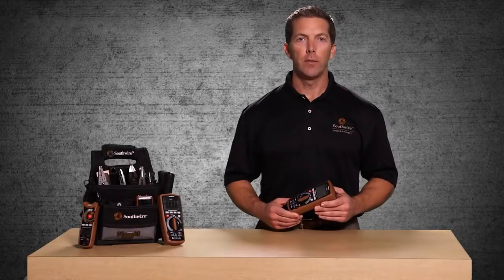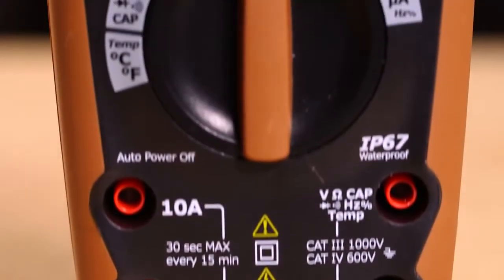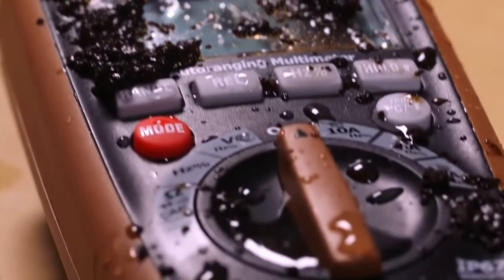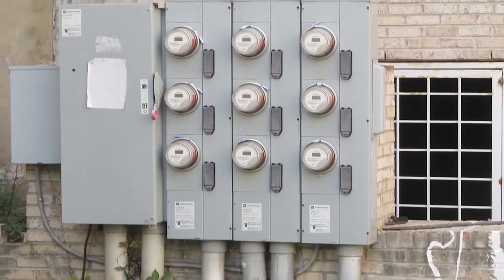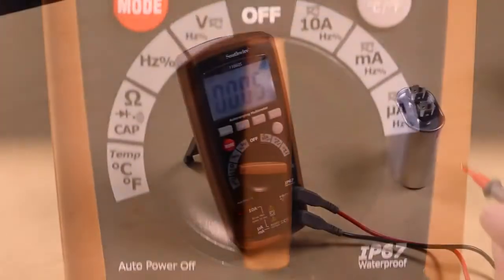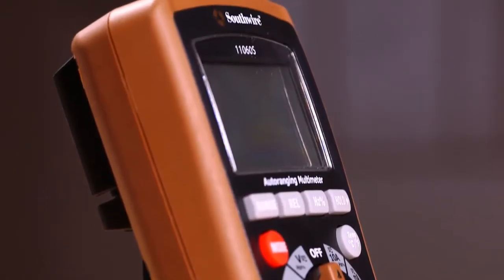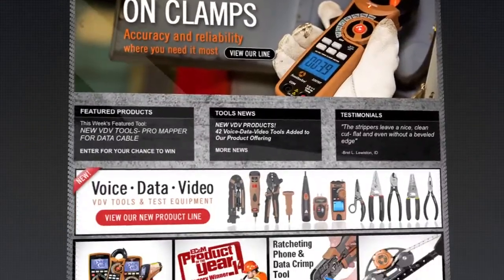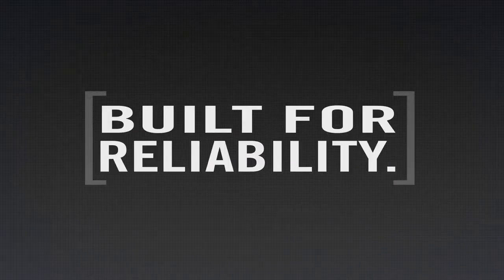11060S Auto Ranging Multimeter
"The 11060S Auto-Ranging Multimeter is part of Southwire’s broad line of tools and equipment. It is designed for a wide range of testing applications. The water resistant, dust tight housing makes this multimeter a great addition to any tool collection.